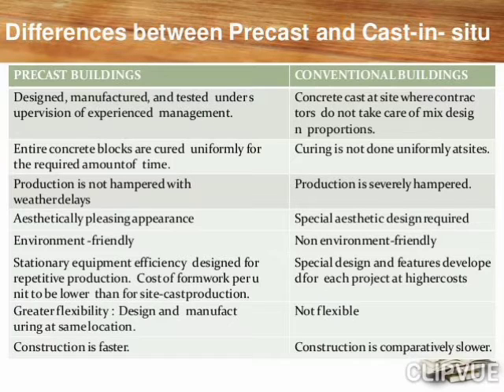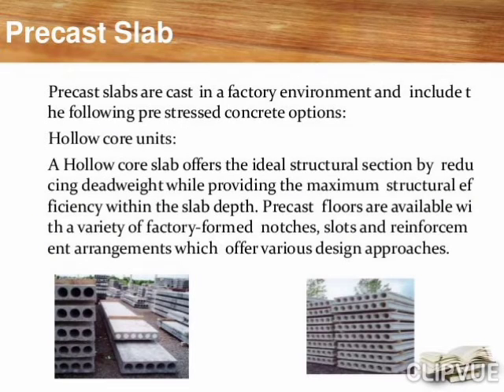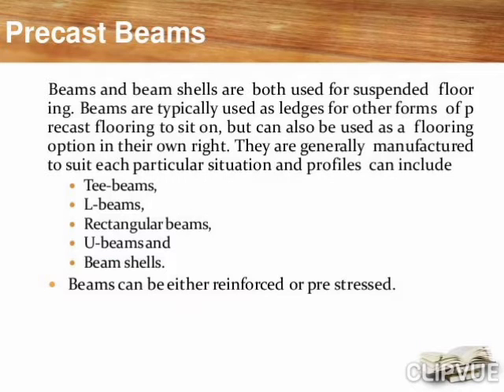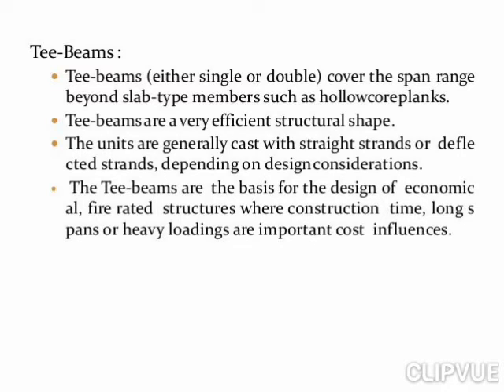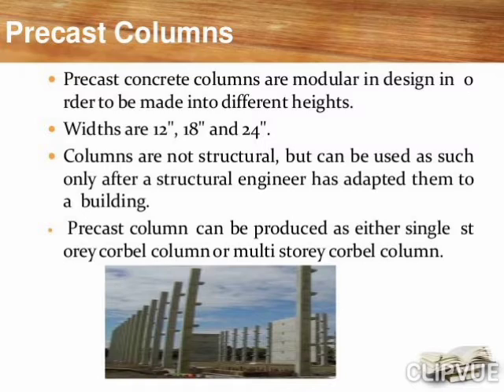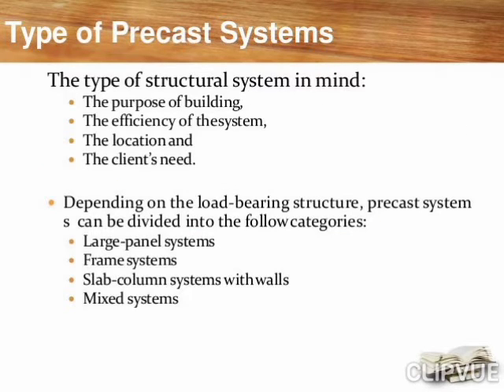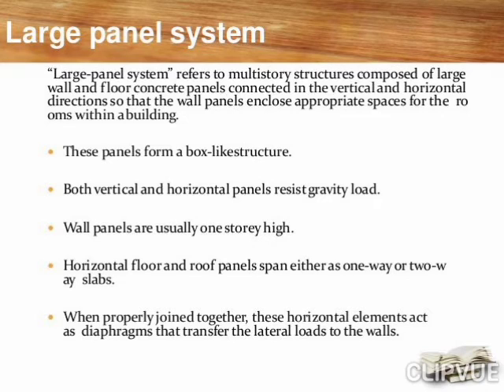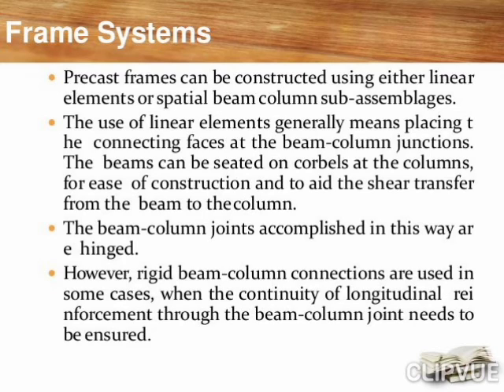CIVIL ENGINEERING TOPICS || PRECAST CONSTRUCTION